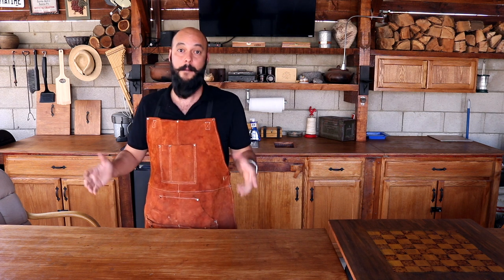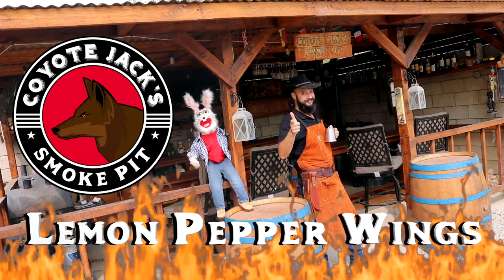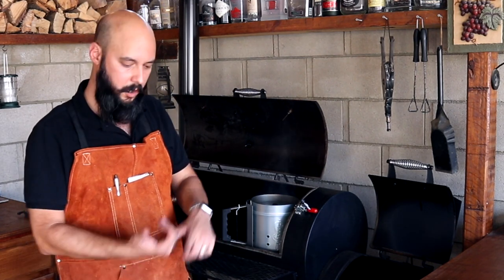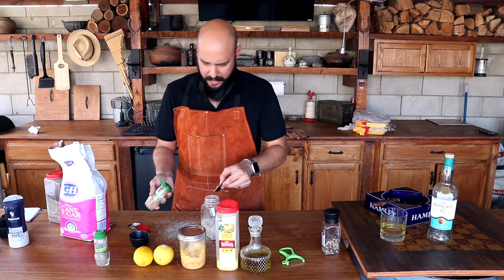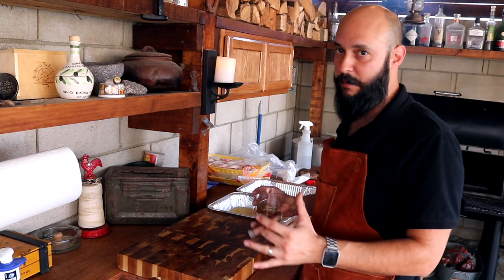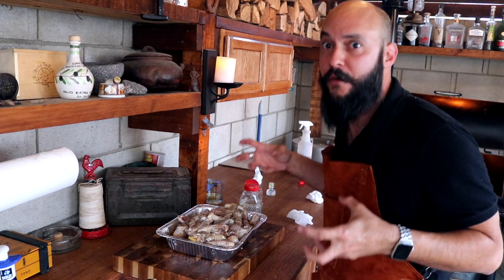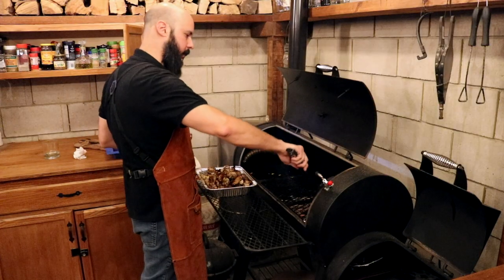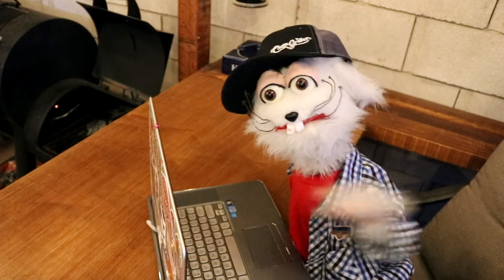S1E4 - Lemon Pepper Wings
HOT LINKS!!!

Plastic Spice Containers

Tumbleweeds Firestarters

RECIPE!!!

Dry Rub...

• 6 TBS KOSHER SALT
• 6 TBS SUGAR
• 1/2 CUP OF BLACK PEPPER
• 2 TSP GROUND CORIANDER
• 3 TSP THYME

Wet Soak...

• 2 TBS GARLIC PASTE
• 1 CUP OF WATER
• LEMON PEELS (OR LEMON ZEST)

Post Cook...

• LEMON PEPPER SEASONING (TO TASTE)

FRIEND AND FOLLOW!!!